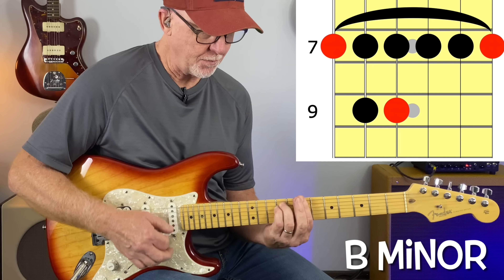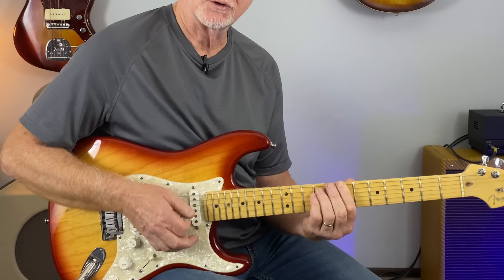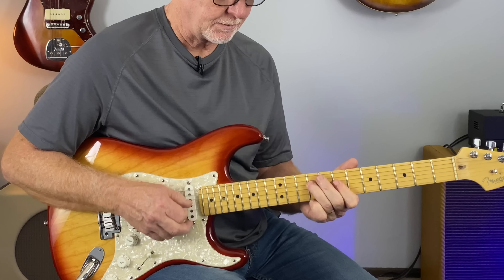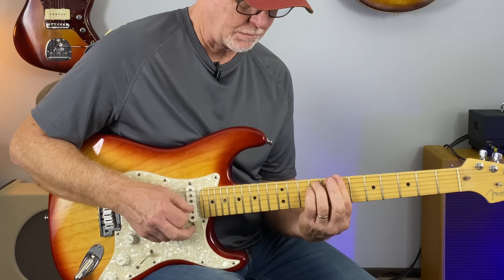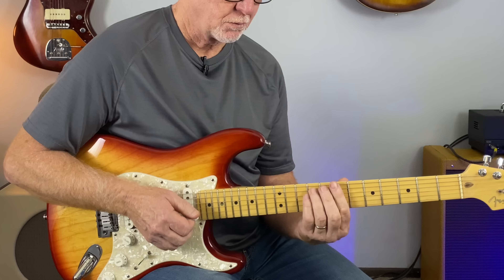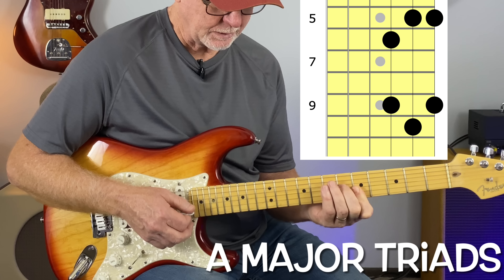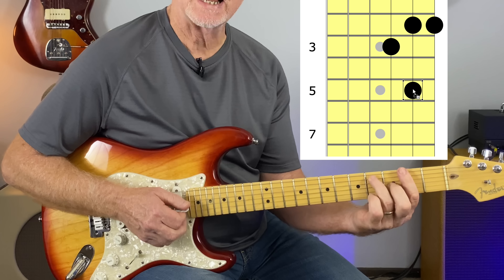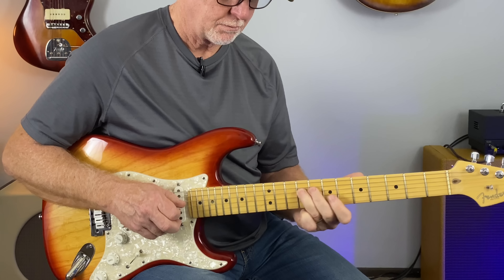HOW TO CONNECT THE CHORDS In Your Guitar Playing!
Lets add embellishments to your guitar playing! If we add a little melody to the chords that we use all the time, you will spice-up your guitar playing! This an intermediate guitar lesson but todays ideas really do sound ADVANCED!!! I will give you a slow detailed breakdown of all the concepts in this guitar lesson. Sometimes just by adding one note to a chord really makes it come alive. A lot of blues rock tunes. Use this concept in today’s guitar lesson video. I think we all wanna spice up our guitar playing. Also, adding lead fills in between the chords is always fun to do. ￼￼ over any cord we can always add a little something to spice it up. And throwing in a little Melody lead line, can really make you sound like a more advanced guitar player. This guitar lesson is really focused on the intermediate player someone who already knows some chords and scales, but wants to take it up a notch. Happy jamming, everyone 👍￼￼￼
Video Contents
0:00 Add Embellishments to spice-up your guitar playing intro.
1:28 How to add a simple melody to each chord.
5:30 Using triad shapes over the chords.